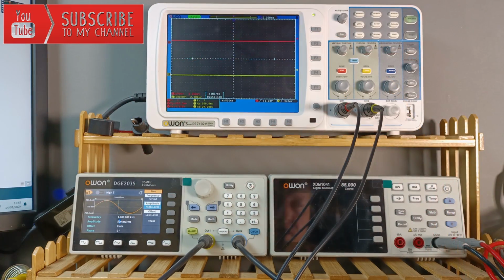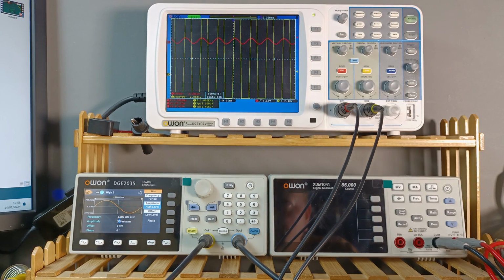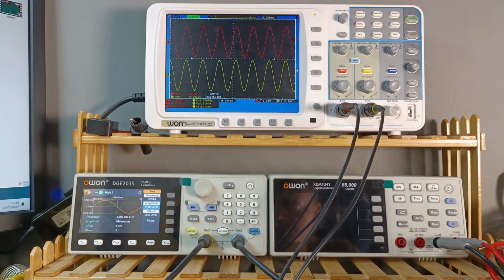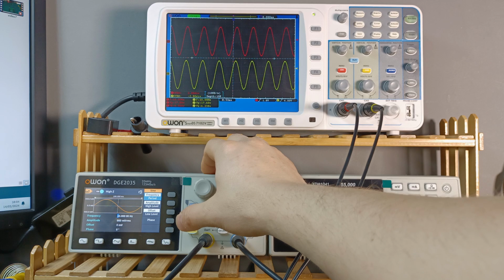Headphone amplifier jlh class a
Hi guys here a video about this headphone amplifier JLH class A which really impressed me with the performance.
If you are interested on which tools I use around my working bench here some useful links
Hope you enjoy watching this video and maybe you will plan as well to build one.
Check please milbag video 34 video for the link from where I get this amplifier kit!